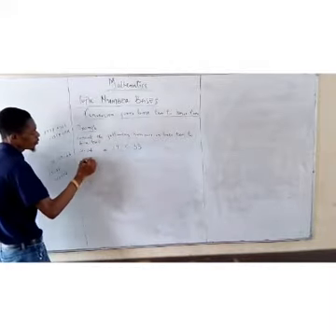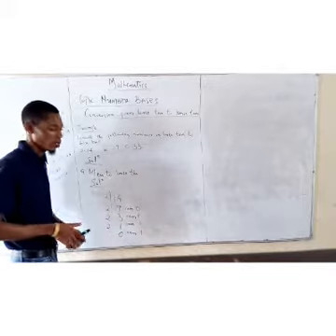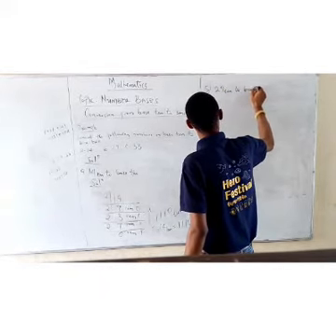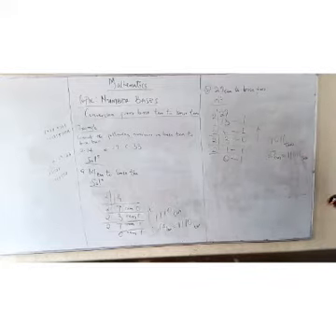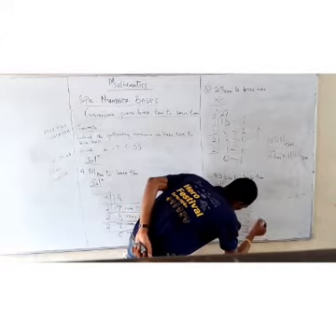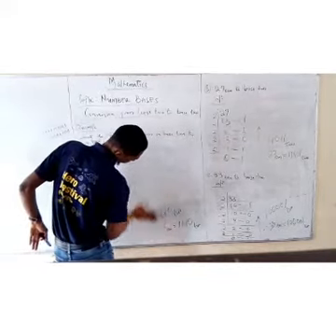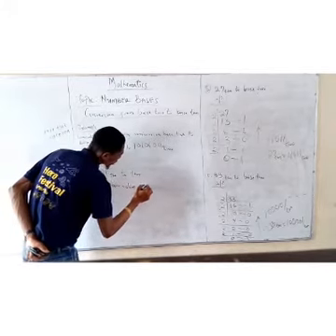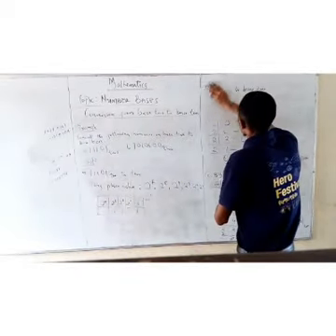Part 3 Lesson on Number Bases